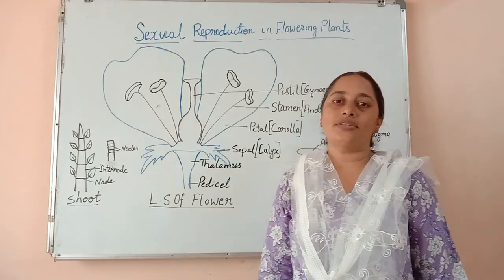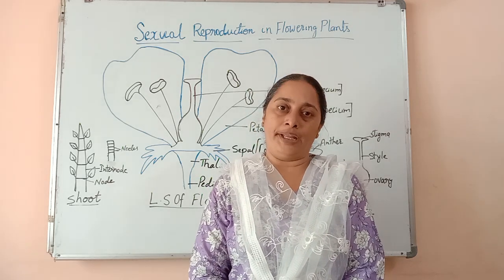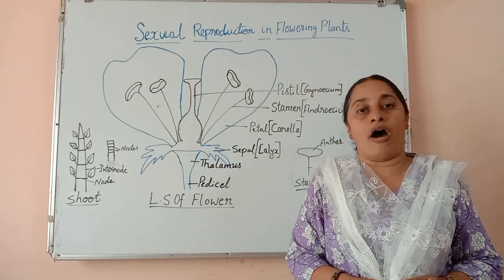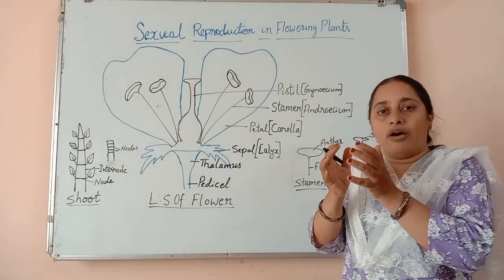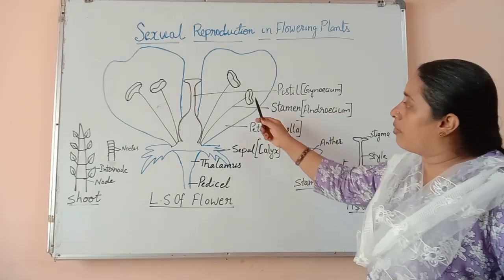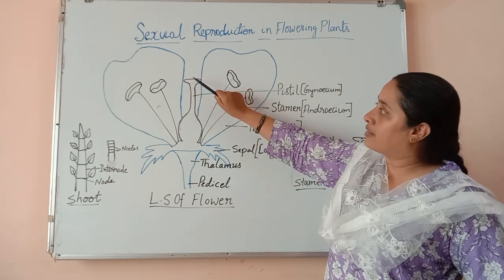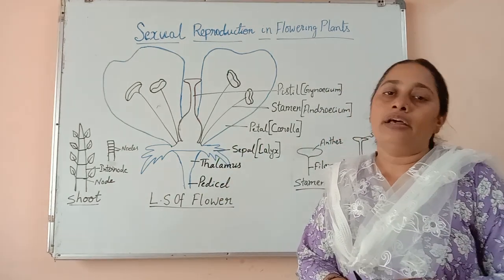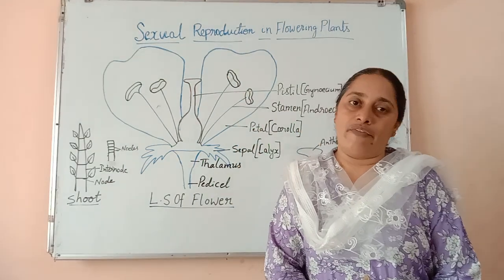PARTS OF FLOWER 🌺( for class '12' students )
📘 Lesson: Sexual Reproduction in Flowering Plants
In this lesson, we’ll learn about the Parts of a Flower, an important topic from the chapter Sexual Reproduction in Flowering Plants for Class 12 Biology.
You’ll understand:

🌼 Calyx (Sepals)

🌺 Corolla (Petals)

🧬 Androecium (Stamens) – male reproductive part

🌸 Gynoecium (Carpels) – reproductive part

✨ Simple explanations with diagrams make it easy to remember for board exams and NEET prep.